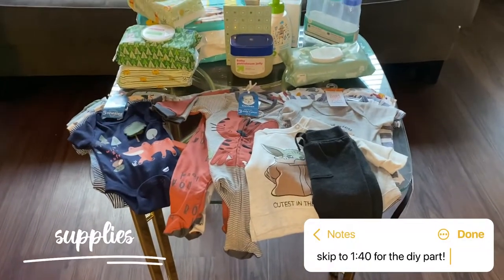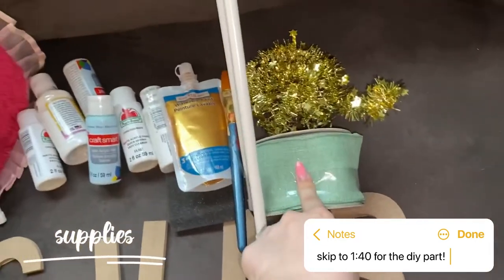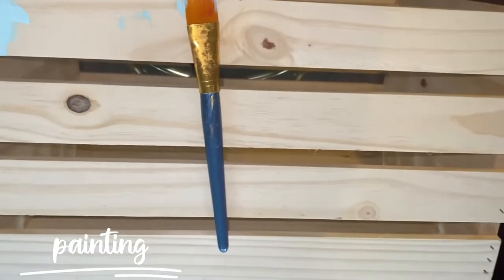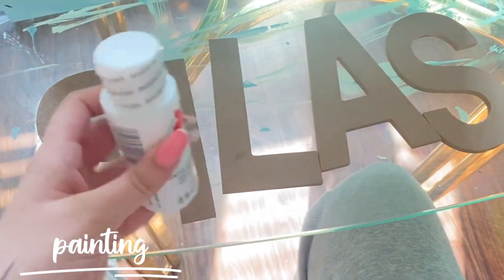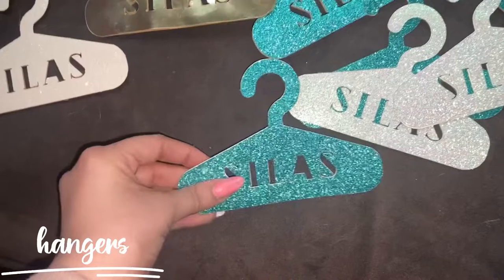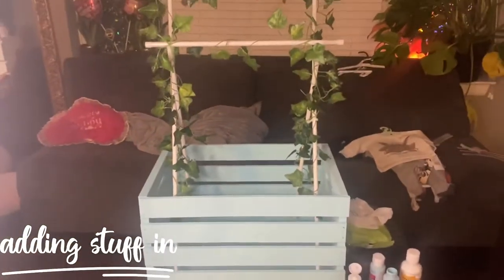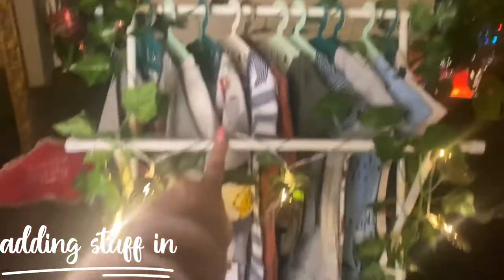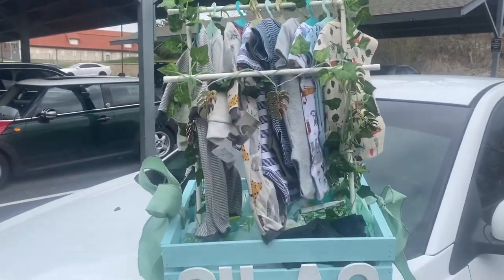DIY Baby Shower Gift | Pinterest Inspired Baby Shower Crate Closet DIY Gift | Easy & Thoughtful Gift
Create this thoughtful and easy baby shower crate closet with me!
I've seen this on Pinterest for years & have always wanted make it! so when I had the chance I took it and made a video! Everyone at the shower loved it & said it was something they would see off Pinterest!

here's a checklist of everything I used:

Structure:
- wooden crate
- 4fl oz of paint for crate
- drying rack / wooden dowels

Decoration: (optional)
- wooden letters for name
- vines (at the dollar store)
- fairly lights
- tissue paper
- glitter cardstock (for the hangers)
- a card
- thick ribbon

gifts:
- lots of baby clothes!
- diapers
- baby wipers
- bottles
- breast milk storage bags
- bottle soap
-  baby petroleum jelly